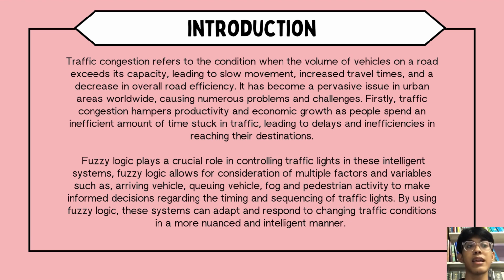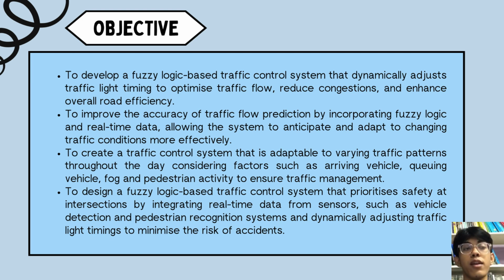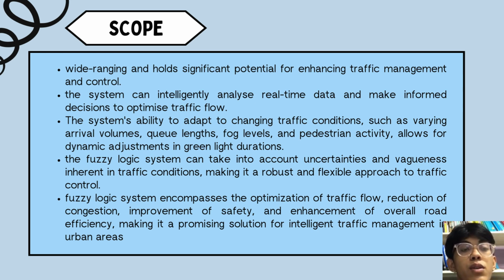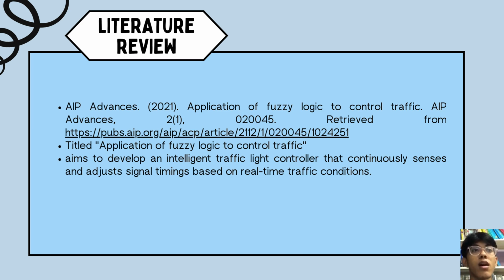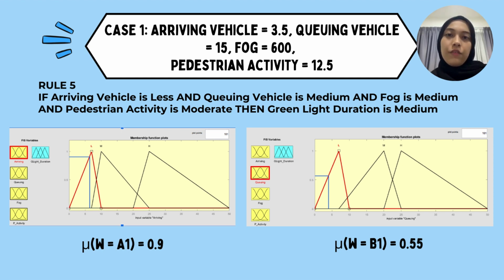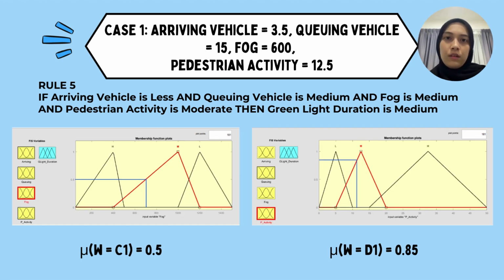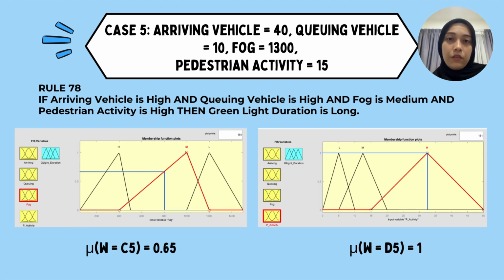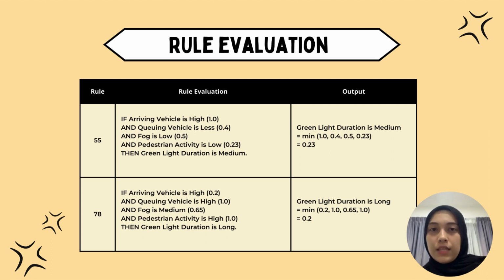Fuzzy Logic project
🚦 Unveiling Our Latest Engineering Project! 🚦

Join us as we delve into the world of traffic management, where we, a team of dedicated engineering students, are pushing the boundaries with our latest project: A Fuzzy Logic-Based Traffic Control System.

🌐 Project Vision:
Our goal? To transform how cities handle traffic flow. Here's a snapshot of what we're achieving:

Dynamic Traffic Light Timing: Gone are the days of static traffic lights. Our system adapts the timing of traffic signals in real-time, optimizing traffic flow and reducing congestion.

Enhanced Traffic Flow Prediction: By integrating fuzzy logic with real-time data, our system predicts and adapts to traffic changes with unprecedented accuracy, ensuring smoother traffic conditions.

Adaptable to Daily Traffic Patterns: Traffic is unpredictable. That's why our system is designed to adapt to different traffic scenarios throughout the day, considering factors like vehicle queues, fog conditions, and pedestrian movements.

Safety-Centric Design: At the heart of our system is safety. By using real-time sensor data, our system dynamically adjusts traffic lights at intersections, significantly reducing the risk of accidents.

👨‍🔬 A Deep Dive into Our Process: We're not just talking about the outcomes. We'll walk you through the development process, the challenges we tackled, and the innovative solutions we implemented.

🌟 Impact on Urban Traffic Management: What does this mean for the future of city traffic? We explore the potential implications of our system on urban traffic efficiency and safety.

💬 We Want to Hear From You! Have any thoughts or questions about our project? Let's start a conversation in the comments below!

👉 Support Our Journey: If you're intrigued by our project or passionate about innovative traffic solutions, make sure to like, share, and subscribe for more updates from our team's journey in engineering innovation!